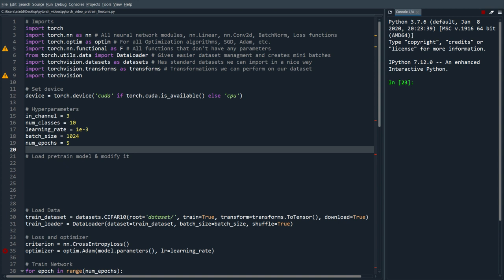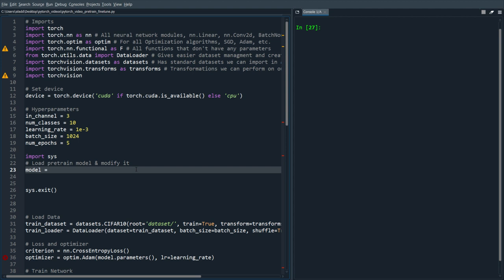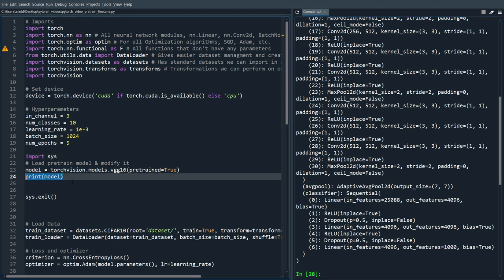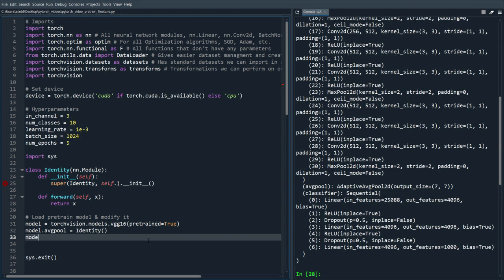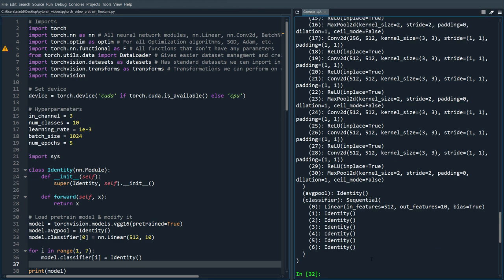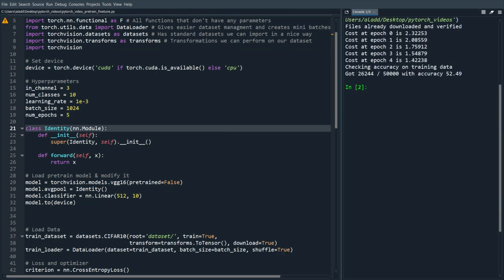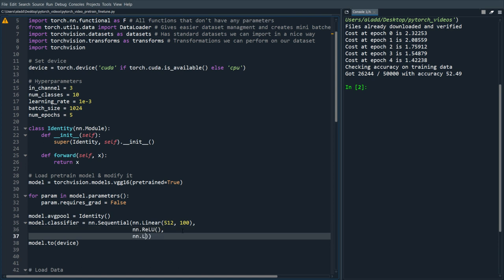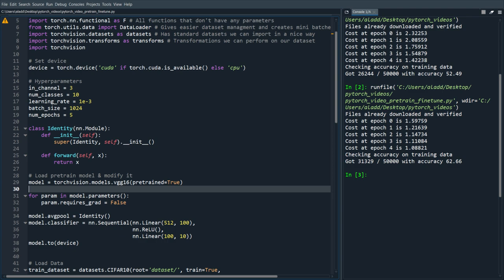Pytorch Transfer Learning and Fine Tuning Tutorial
In this tutorial we show how to do transfer learning and fine tuning in Pytorch!

💻 My Deep Learning Setup and Recording Setup: